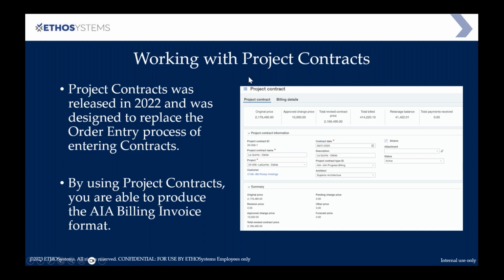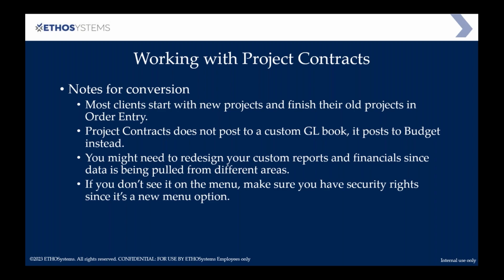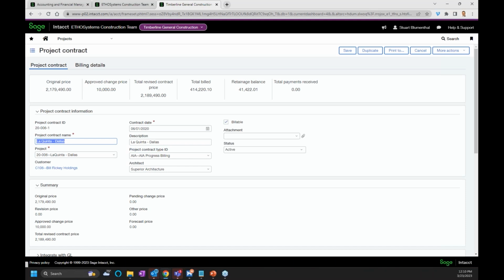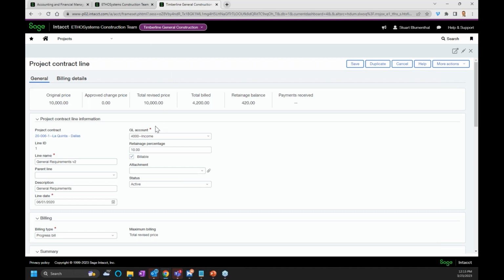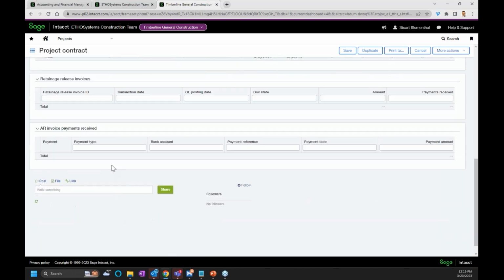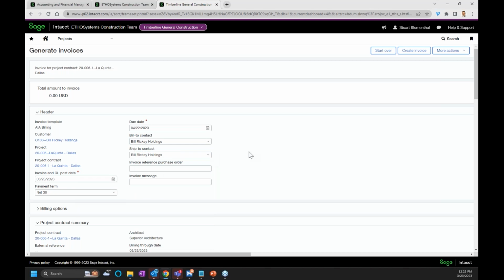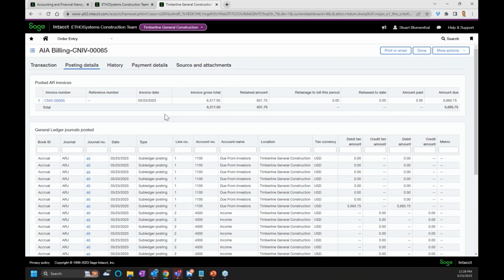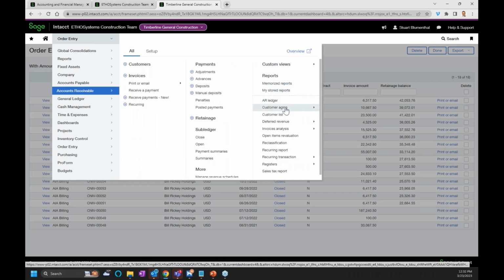Sage Intacct Working with Project Contracts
This webinar takes you through Working with Project Contracts when using Sage Intacct.

Guided by a qualified Sage consultant, the goal is to ensure you and your teams have the information on what tools can maximize the system features and get the clearest view of the financials across your business/es.